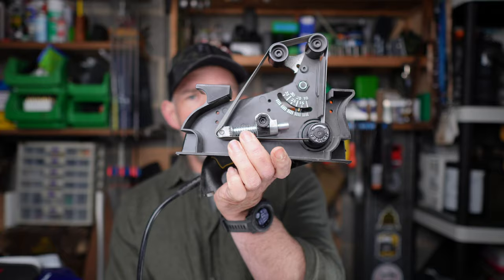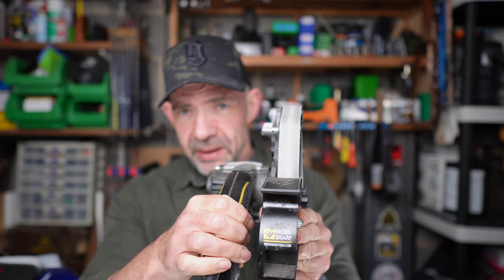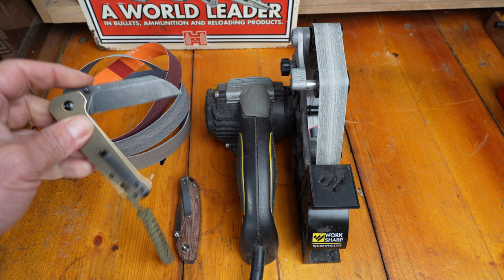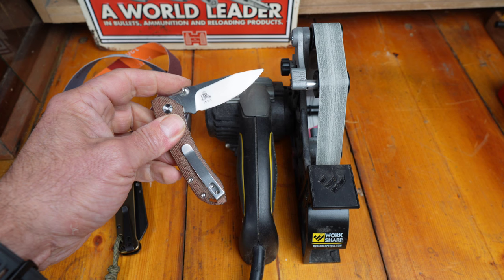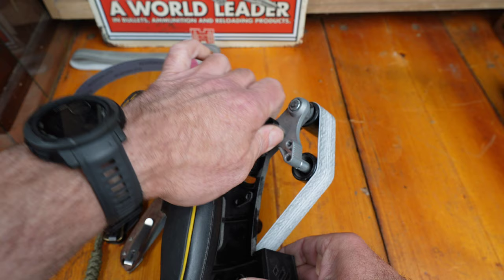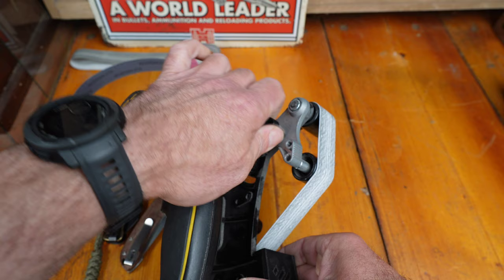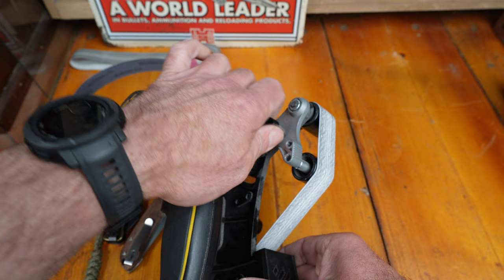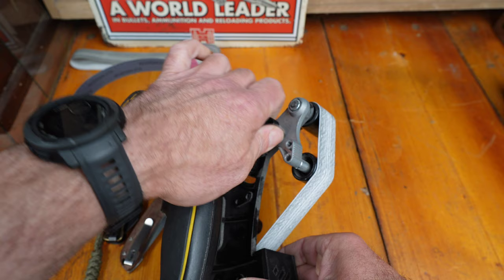Can the WorkSharp Ken Onion edition get your EDC knives sharp enough to shave with?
I demonstrate the WorkSharp knife sharpener with the Ken Onion grinding attachment. I aim to see if it can get the QSP Penguin and Twisted Assisted Junzi sharp enough to shave with! Knife sharpening can be difficult and time consuming. This video shows you how to get great results in minutes..